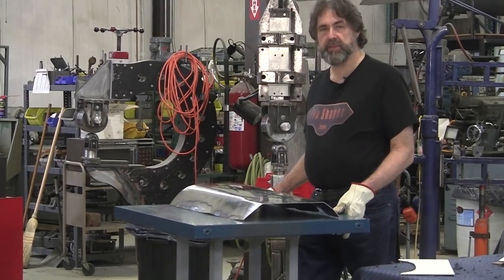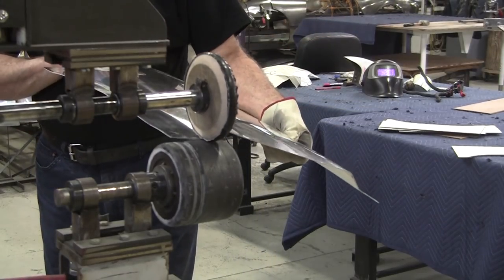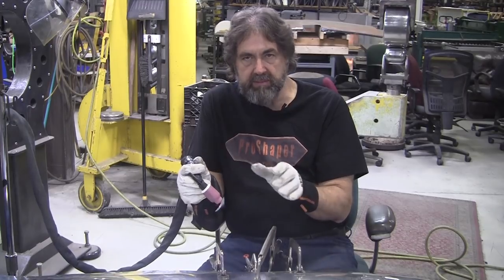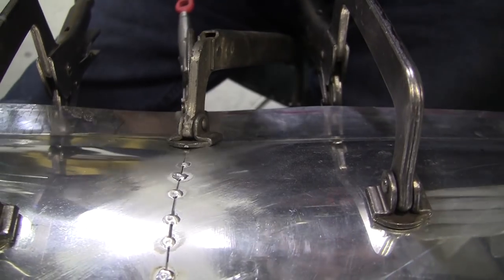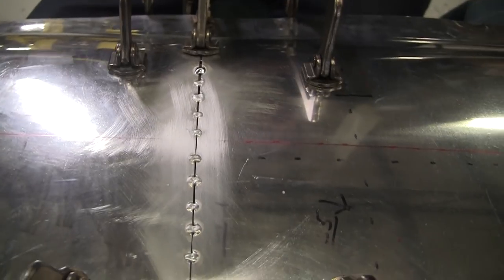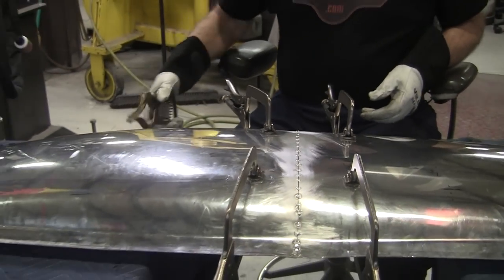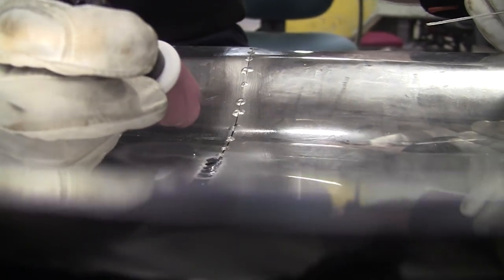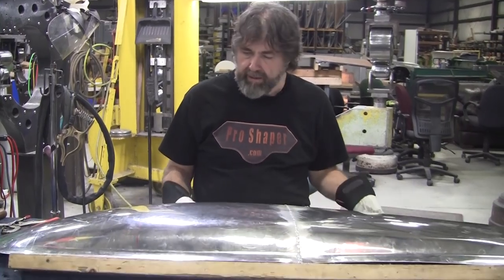Metal Fabrication: Jaguar E-Type Aluminum Bonnet Build (Part 8C)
Wray tipped the edges to the power bulge in the tipping wheel. After trimming the excess material from the panel he fits the 2 pieces together and clamps them in place. Ensuring both flexible shape patterns fit along with the center gauge. He then tack welds the two panels together using our tig welder, then flips it over to the underside and tig welds them together.